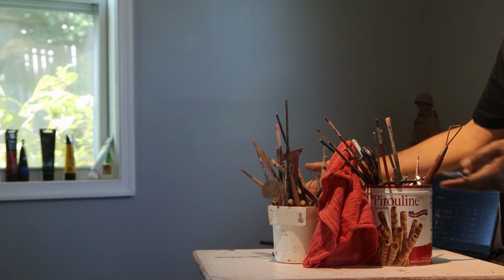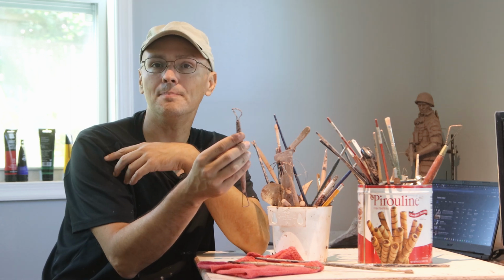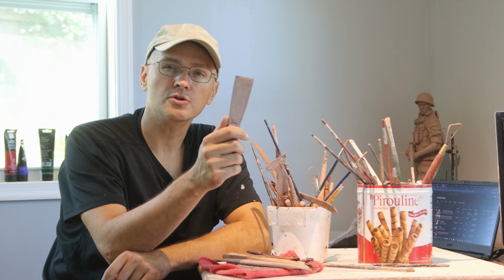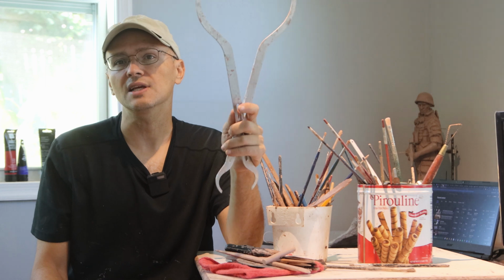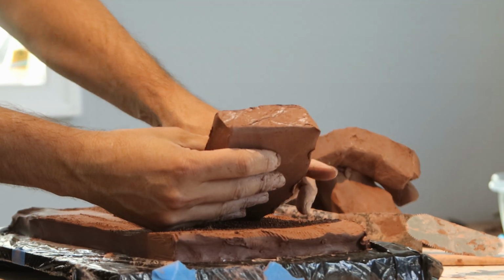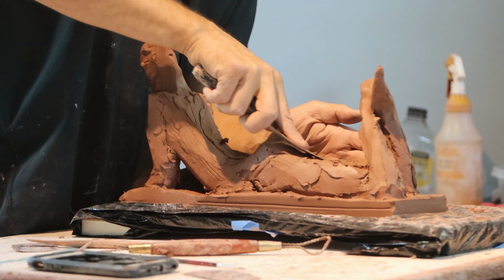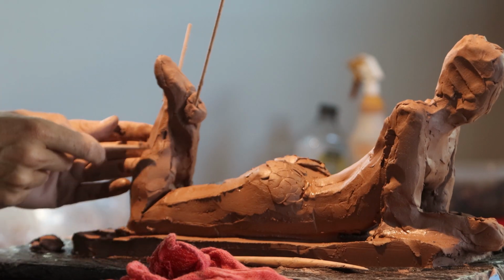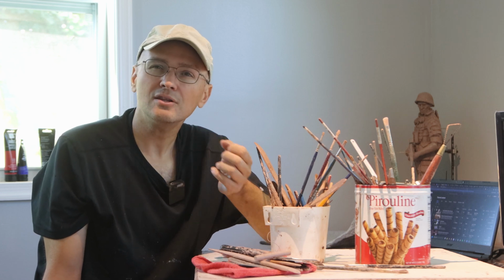Water Clay sculpture tools needed for modeling clay. Part 1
Persistence is the lifeblood of classical figurative sculptors, an unwavering commitment to their craft that sets them on a timeless journey. In the world of sculpture, where every chisel strike and curve of the clay is a deliberate step towards perfection, persistence becomes the cornerstone of their artistic endeavors. These artists strive to capture the essence of the human form with painstaking precision, spending countless hours refining their skills and honing their vision. It is through this unrelenting dedication that classical figurative sculptors breathe life into their creations, infusing them with emotion, depth, and a lasting legacy that transcends generations. Their persistence allows them to transcend the constraints of time, preserving the beauty of the human form in perpetuity, and reminding us that true mastery is born from a steadfast pursuit of excellence.